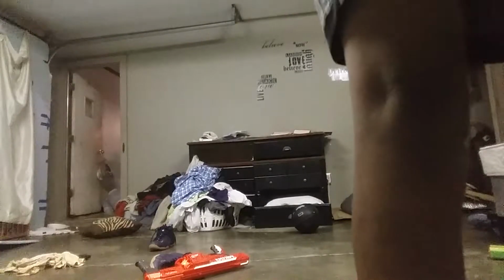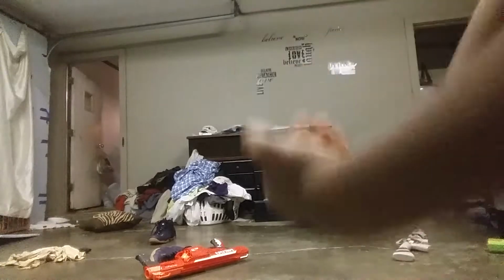DUNKING IMPERSONATIONS *I used a Football*